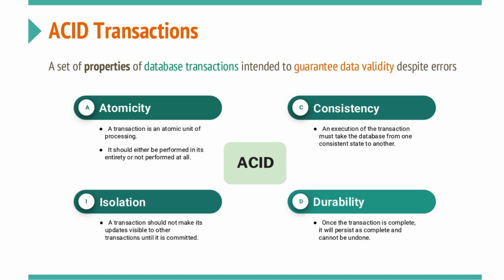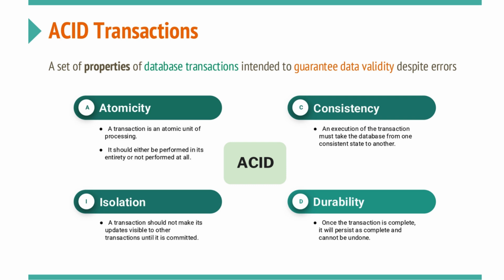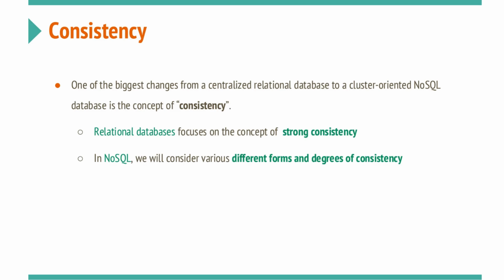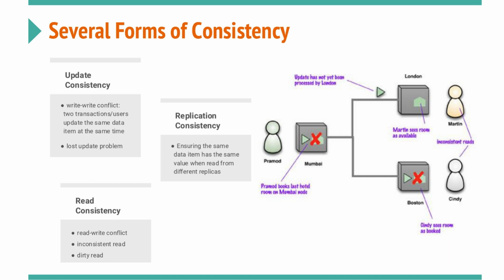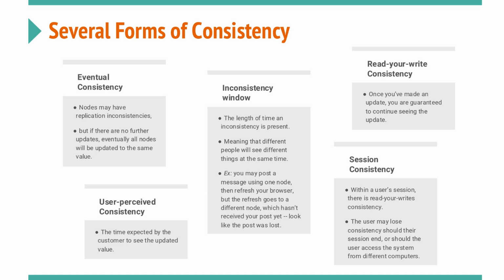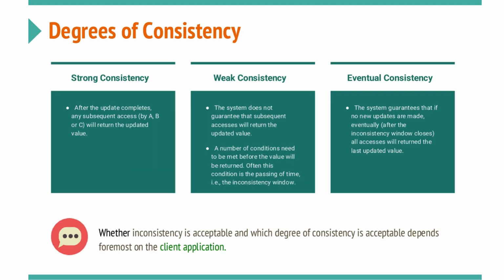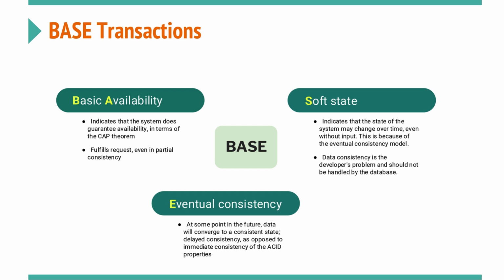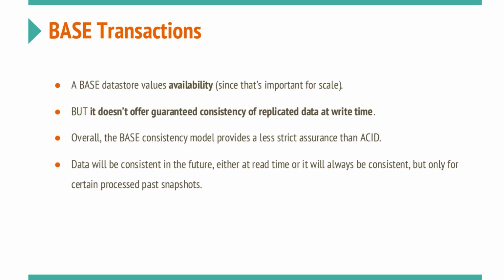DMM LECTURE 11 (2/2) Transaction Processing and Consistency Models